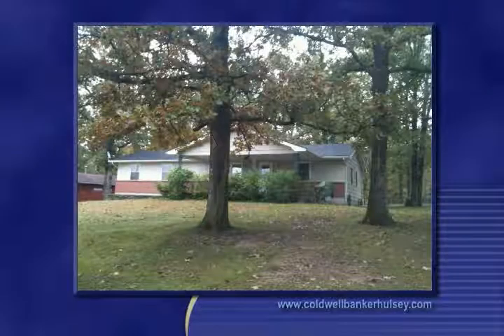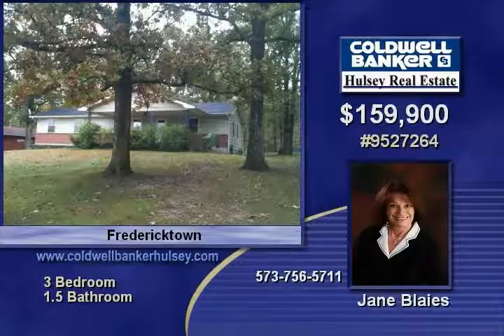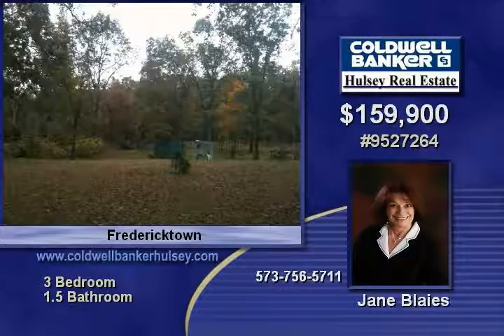1263 S Deer Trail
Excellent condition! Mature trees, landscaping, across the street lake view Home has 2 bedrooms and 1 bath on main level with one bedroom, half bath and family room in finished lower level Home has been very well maintained Beautiful brick fireplace in living room Fishing is GREAT!!

Video uploaded on Fri, 05 Mar 2010 12:15:55 -0600